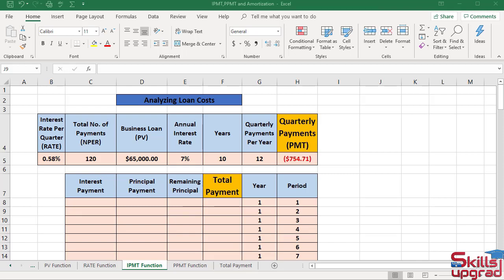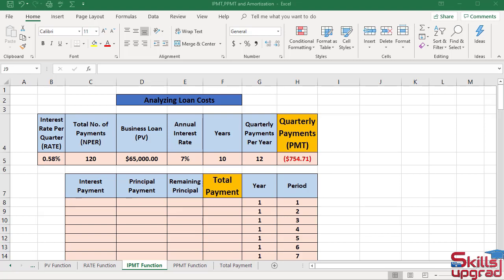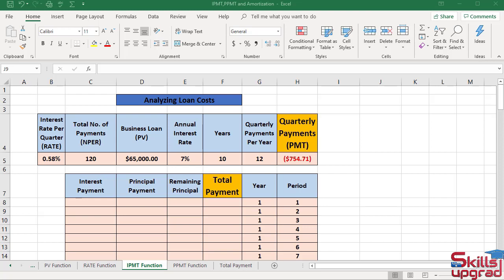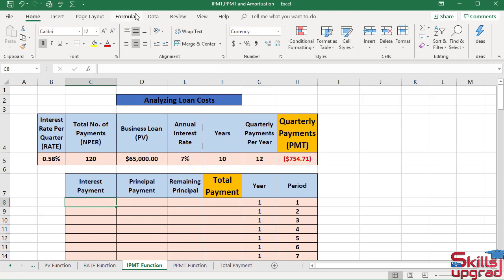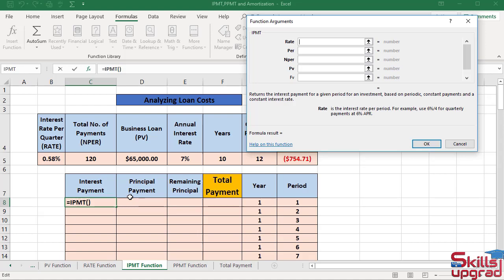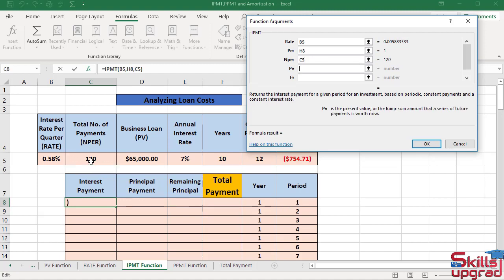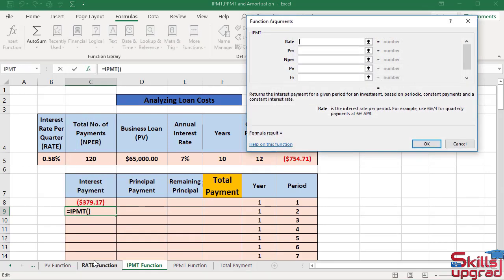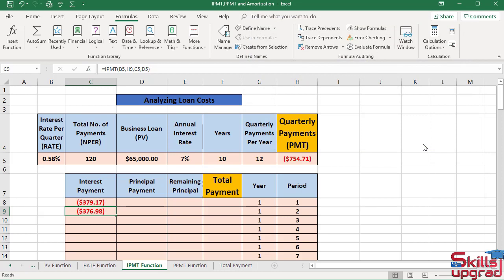MS Excel Beginners To Advanced Course | IPMT Function | MS Excel Functions And Formulas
1-      Introduction to Excel
2-      Formatting a Worksheet
3-      Saving and Printing a Workbook
4-      Calculations With Basic Formulas
5-      Calculations Excel Functions
6-      Project Calculations with Operators and Functions
7-      IF and VLOOKUP Functions
8-      Date and Time Functions in an Excel
9-      Logical Functions in an Excel
10-    Lookup and Reference Functions in an Excel
11-    Text Functions in an Excel
12-    Math and Trigonometry Functions in an Excel
13-    Statistical Functions in an Excel
14-    Engineering Functions in an Excel
15-    Information Functions in an Excel
16-    Database Functions in an Excel
17-    Financial Functions: Borrow Money to Bank
18-    Financial Functions: Invest Money in the Bank Saving Account
19-    Financial Functions: Build Future Income Statement of Company
20-    Financial Functions: Calculate Depreciation of an Asset of Company
21-    Financial Functions: Invest Money in Company
22-    Basic Financial Examples(Learn Use of Operators +,-,/,*)
23-    Adding Column and Pie Charts in an Excel worksheet
24-    Adding Line and Combination Charts in an Excel
25-    MS Excel Spark lines (Line, Column, Win or Loss) and Data Bars
26-    MS Excel Waterfall Chart, Funnel Chart and Map Chart
27-    MS Excel People Graph, Sunburst Chart, Tree map and Bubble Charts
28-    MS Excel Stocks and Geography, Progress Chart
29-    MS Excel Analyzing Sales Data in Pivot Tables and Pivot Charts
30-    Creating Excel Tables, PivotTables and Pivot Charts
31-    Data Validation and Inserting Comments
32-    Analyzing Data in the MS Excel Table
33-    Analyzing Data with MS Excel PivotTables
34-    Analyzing Data with Business Intelligence (Power Queries and Trendlines)
35-    Analyzing Data with Business Intelligence (Forecast Sheet)
36-    Analyzing Data with Business Intelligence (Power Pivot, Data Model & Power Map)
37-    Extracting Data from the Website(Power Query, Power Pivot, Pivot Table)
38-    Loading Website Data into Power Map(Power Query, Power Map)
39-    Extracting Data from the Website(Power Query, Pivot Table)
40-    Extracting Football Team Data from the Website(Power Query, Pivot Table)
41-    Analyzing Business Data by using What-If Analysis Tools(Goal Seek, Data Table)
42-    Analyzing Business Data by using What-If Analysis Tools(Scenario Manager)
43-    Analyzing Business Data with Solver
44-    Create and Publish Dashboard
45-    Dashboard Layout Design : Create Sales Dashboard
46-    Data Analysis in PivotTables (Creating Revenue Dashboard)
47-    Microsoft Power BI
48-    Bookmarks Pane and Selection Pane In MS Excel
49-    Editing and Visualizing Data In MS Excel
50-    Extracting Data from the Website In MS Excel
51-    Extracting Sales Data from the Website In MS Excel
52-    Microsoft Excel New Quick Measure(Calculations Without Dax)
53-    Microsoft Excel Custom Visuals
54-    Microsoft Excel VBAs And Macros